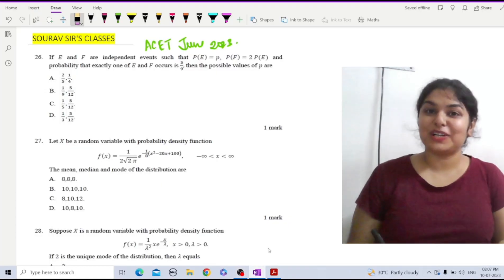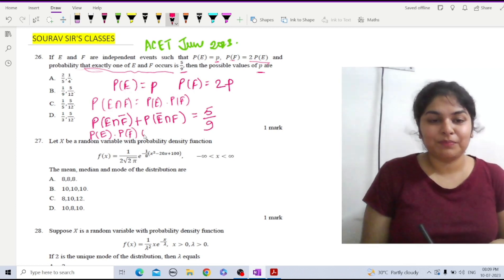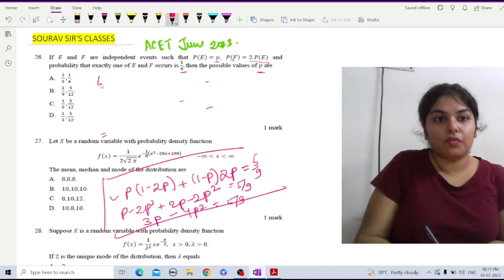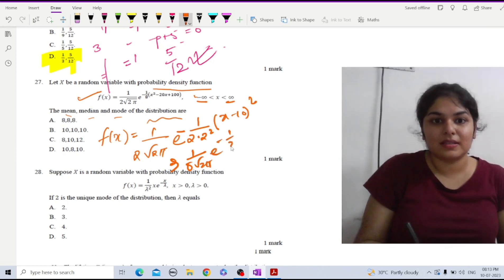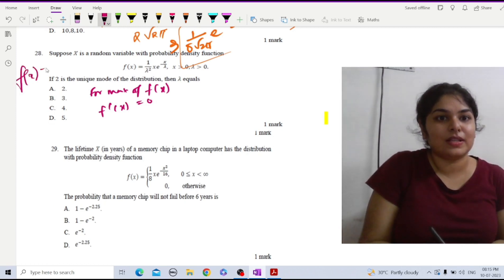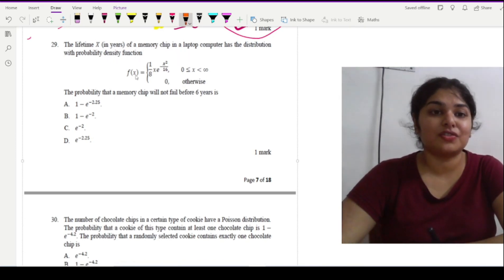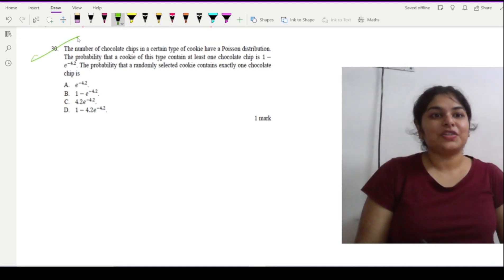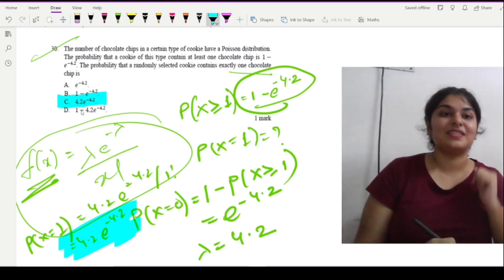ACET 2023 complete solution with detailed answers for the Questions 26, 27, 28, 29, 30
📌WHATSAPP AT

FOR

 📚   STUDY MATERIALS